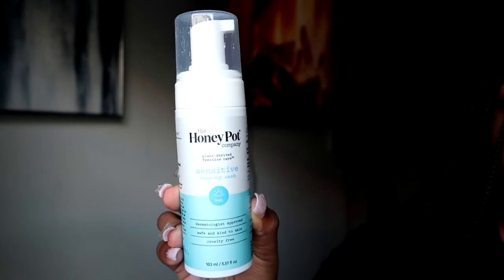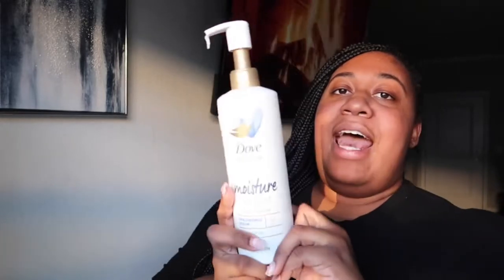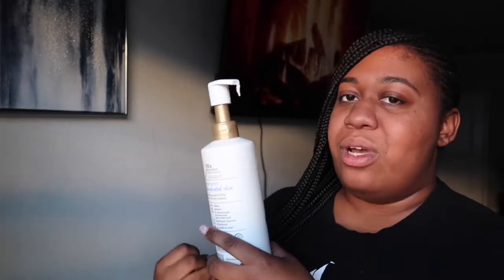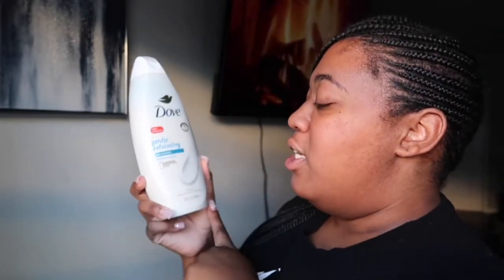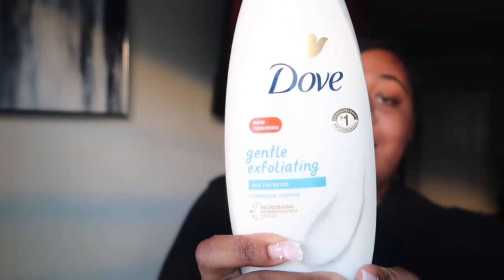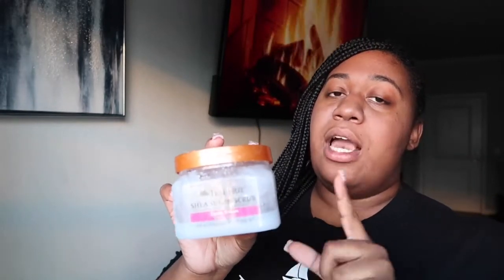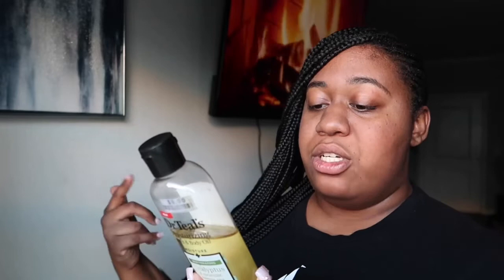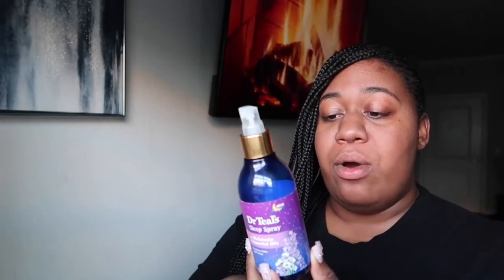PRODUCTS THAT KEEP ME FRESH ALL DAY - FEMININE HYGIENE, DOVE, HONEYPOT + MORE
In this video, I show you all my shower routine products that keep for fresh for 24 hours. Along with my feminine hygiene routine. This is good for my girlies with thick thighs.